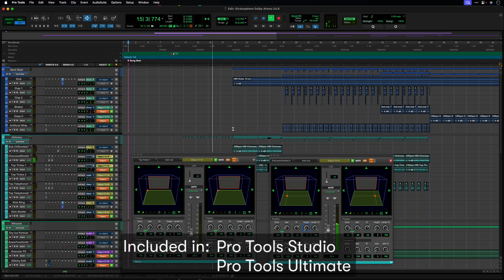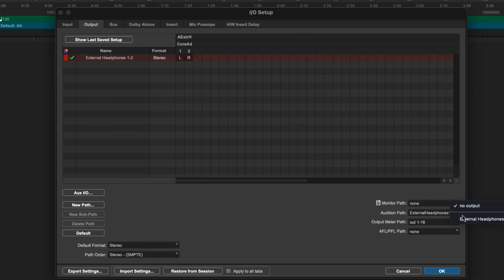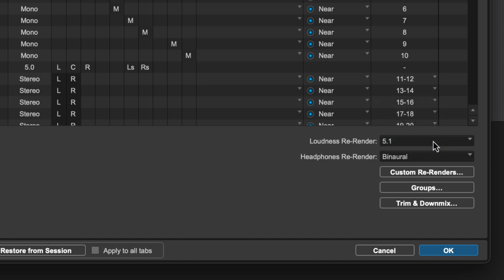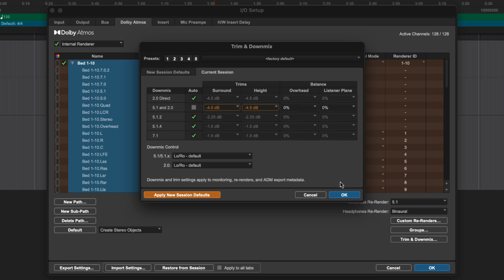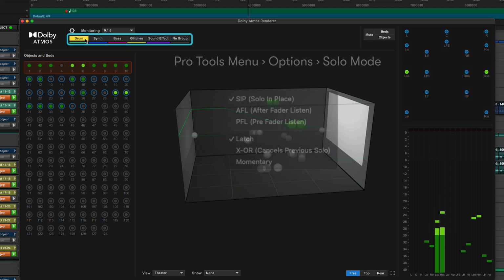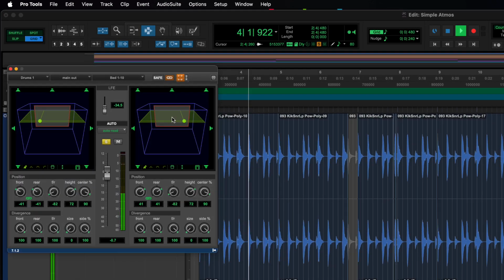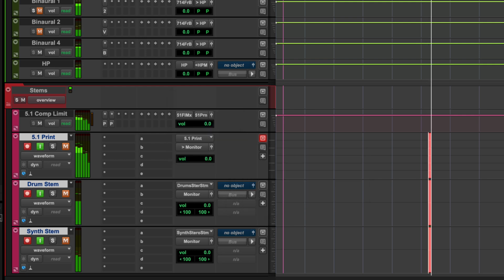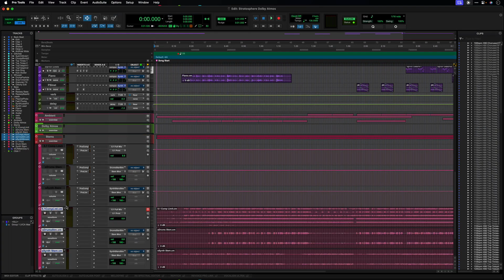How to Use the Internal Pro Tools Dolby Atmos Renderer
The new integrated Dolby Atmos renderer is included free in Pro Tools Studio and Ultimate since the 2023.12 software release and improves the efficiency of immersive mixing workflows with simplified setup, mixing, and monitoring. You can now render and monitor Dolby Atmos mixes within Pro Tools without having to roundtrip to an external renderer.

Check out the Pro Tools Dolby Atmos Demo Session Tour to explore the Dolby Atmos Demo Session installed with Pro Tools Studio and Ultimate ▶️ youtu.be/ZrzkmUILZt0